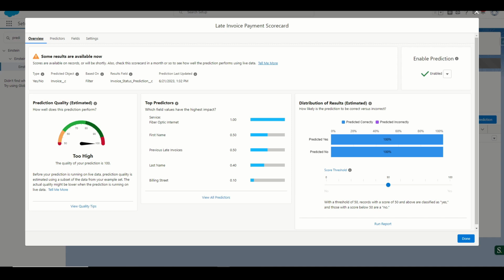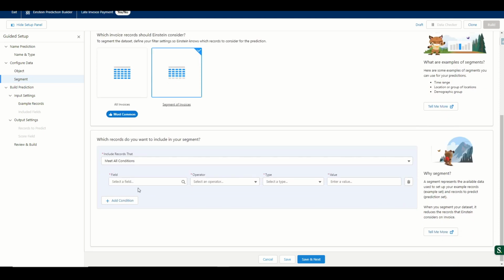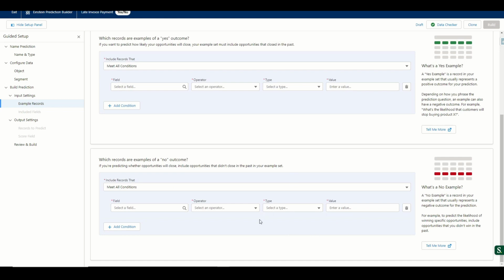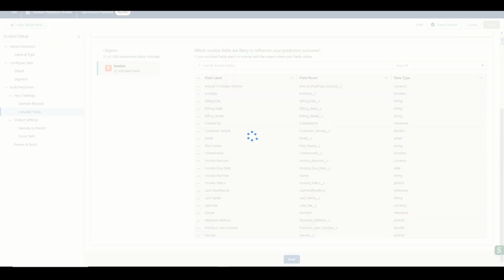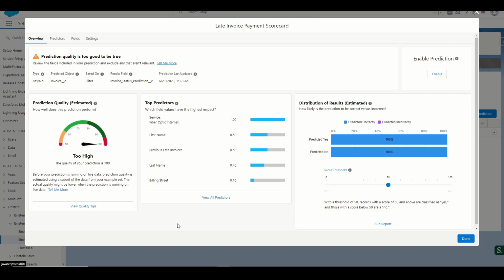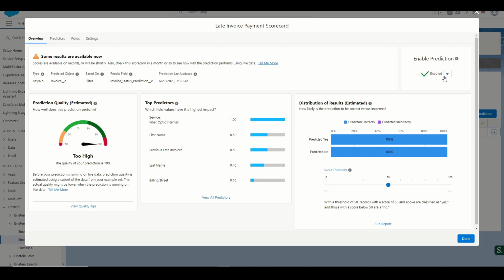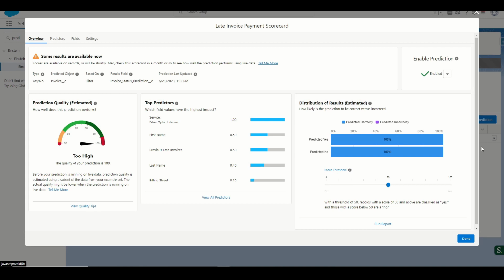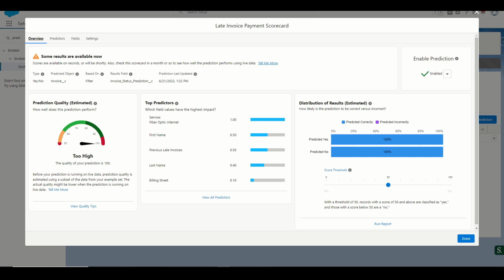Einstein Prediction Builder: Accurate Predictions for Your Business Using Artificial Intelligence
Unlock the potential of Einstein Prediction Builder and harness the power of predictive analytics for your business! In this comprehensive tutorial, we guide you through the entire process of building accurate predictions using Salesforce's Einstein Prediction Builder. From defining your use case to understanding scorecard results, troubleshooting common errors, and effectively utilizing your predictions, this video covers it all. Learn how to make data-driven decisions, automate workflows, and boost your business performance. Watch now and take your business to new heights with Einstein Prediction Builder!